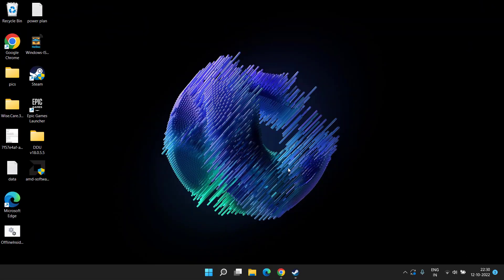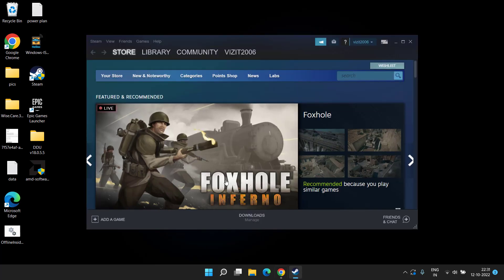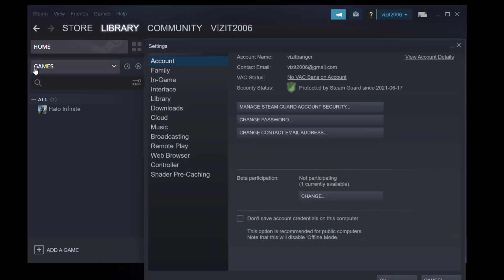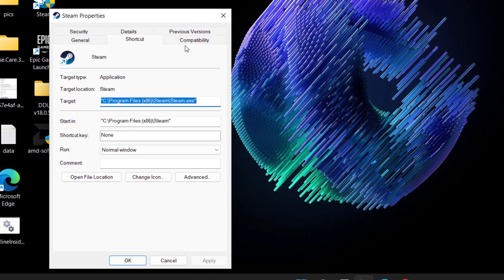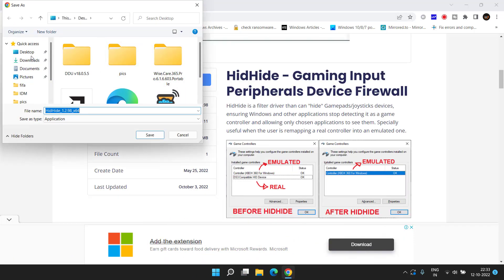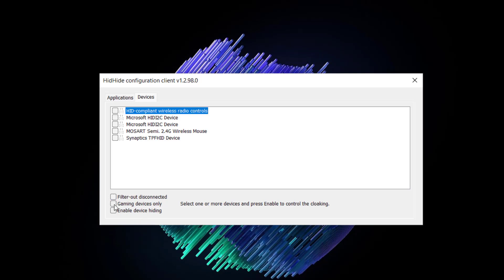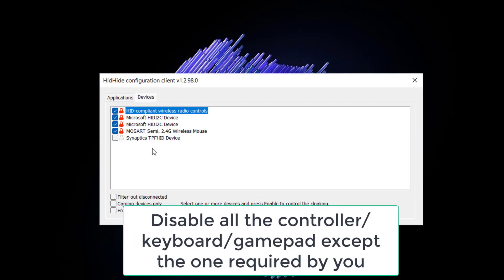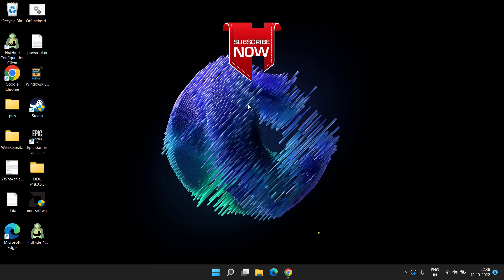FIFA 23 Controller/Gamepad not working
In this video i have provided you the fix for controller not working in fifa 23. Xbox controller not working or else the gamepad that you have connected not working in fifa 23. The major cause for controller not working in fifa 23 is theconflicting between the keyboard and the controller or the gamepad which is causing the issue with fifa 23 and hence you arent able to play fifa 23 using the controller. So i have provided you all the fixes to play fifa 23 using the controller or gamepad

00:00 Introduction
00:21 Method 1 by disconnecting keyboard
00:41 Method 2 by disabling steam input and xbox controller configuration
02:10 Method 3 by hiding one of the controller using the software